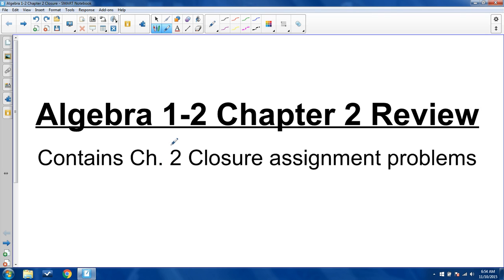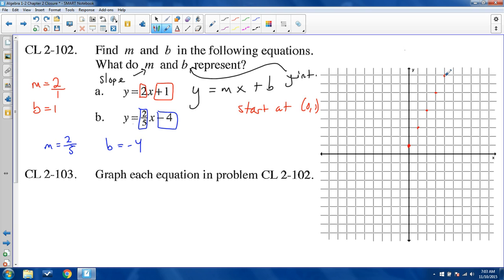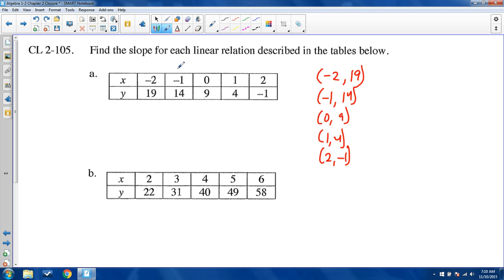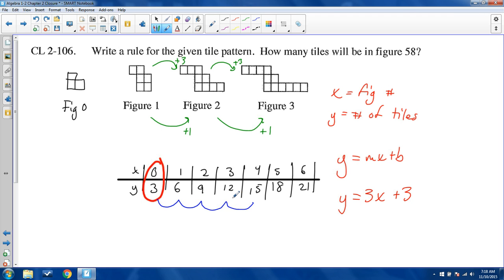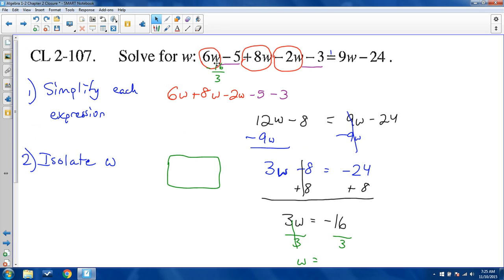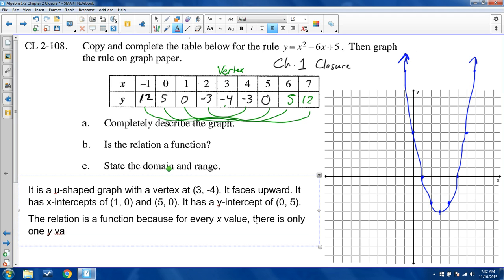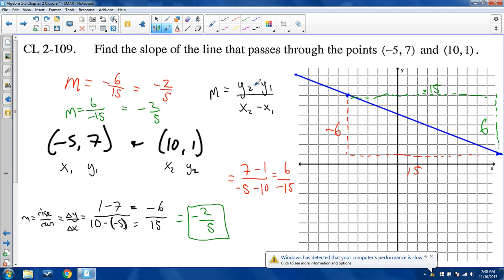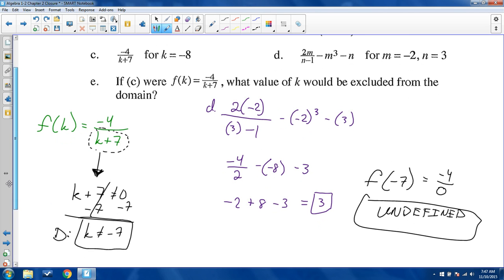Algebra 1-2: Chapter 2 Review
(00:10) CL 2-101
(05:06) CL 2-102
(06:13) CL 2-103
(09:59) CL 2-104
(13:52) CL 2-105
(18:21) CL 2-106
(23:35) CL 2-107
(29:34) CL 2-108
(38:36) CL 2-109
(45:34) CL 2-110